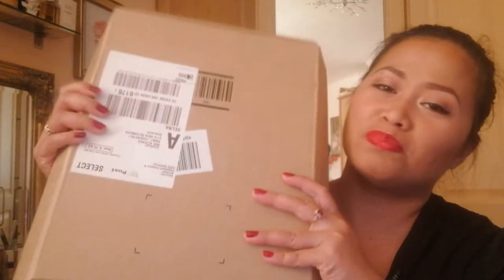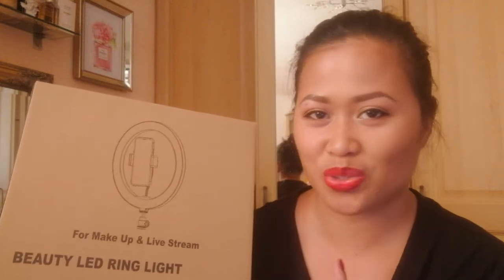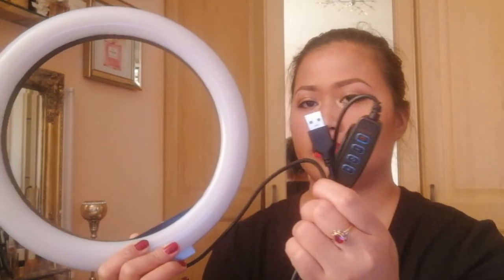AFFORDABLE RINGLIGHT FROM AMAZON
I found an affordable selfie ring light from Amazon. Watch my review about this cheap ringlight :-)